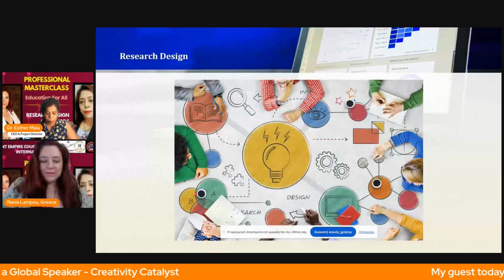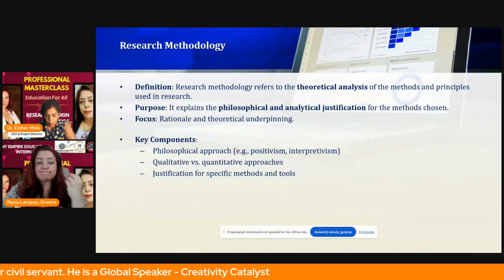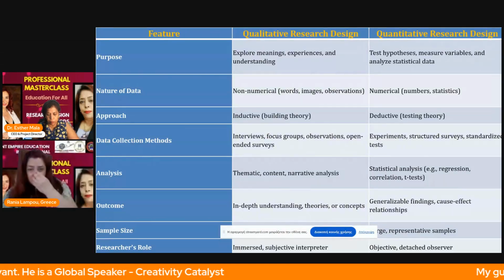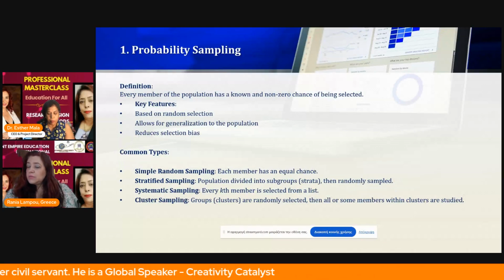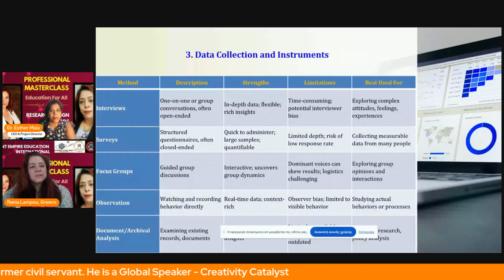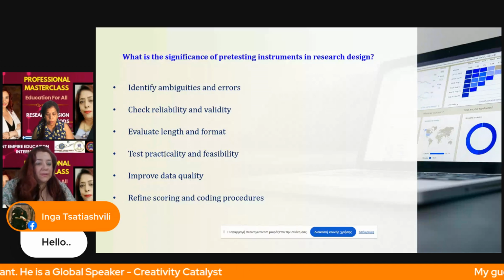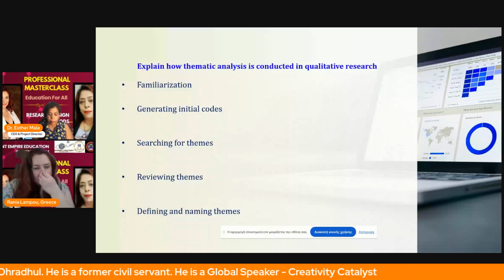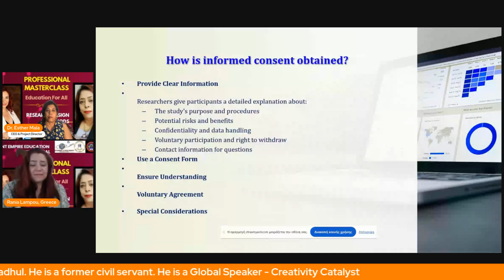Research Design & Methods - Research Essentials (Lecture 9)